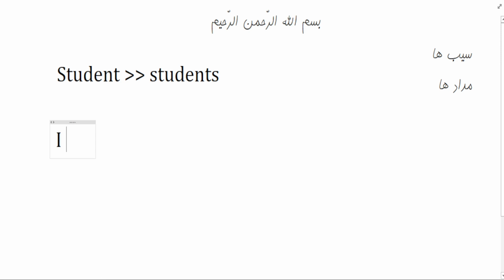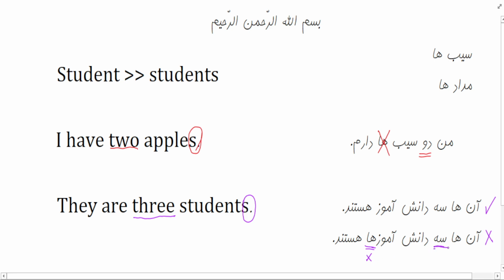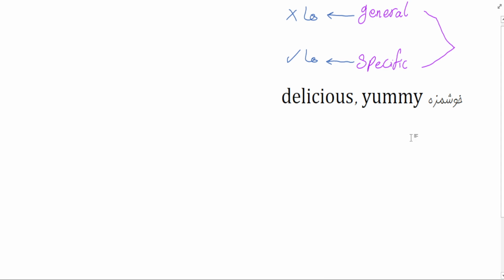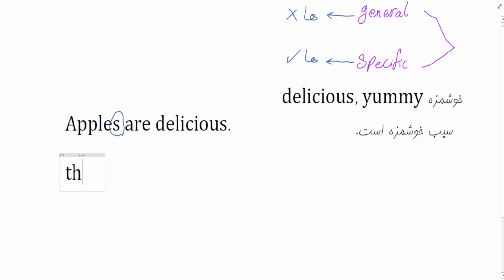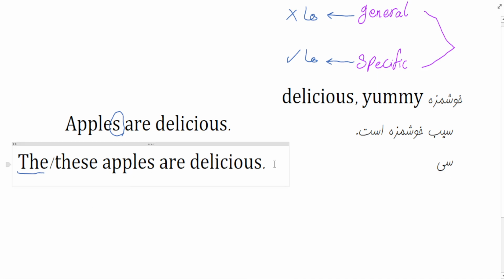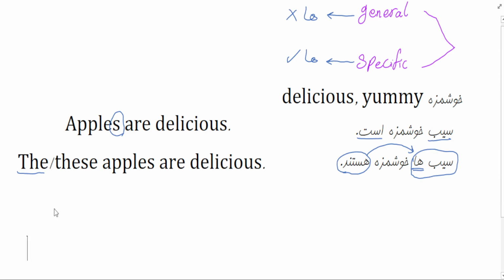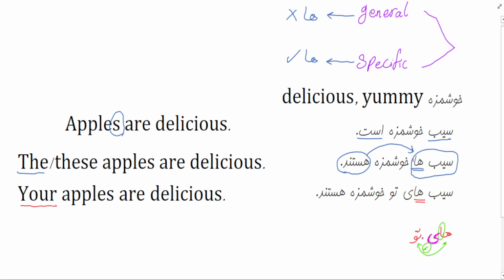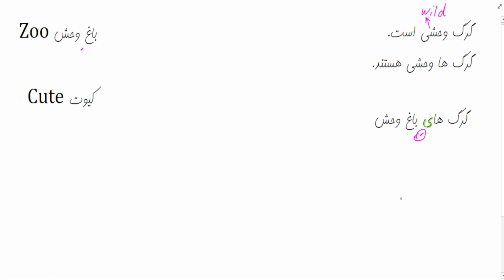Lesson 9: How and when to make plural forms in Persian | Learn Persian with Saeed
Skype:
learnpersian1234